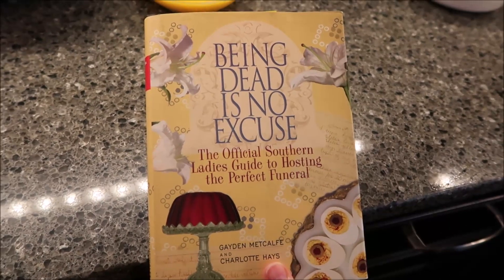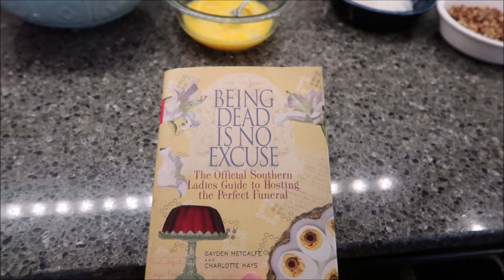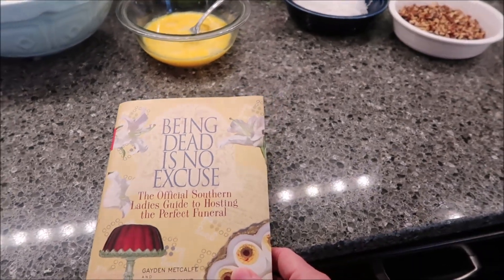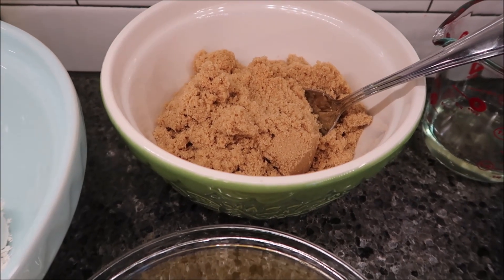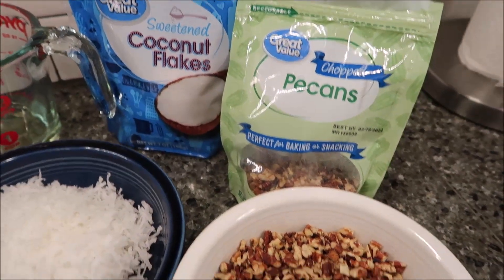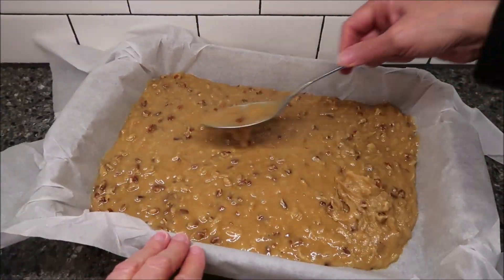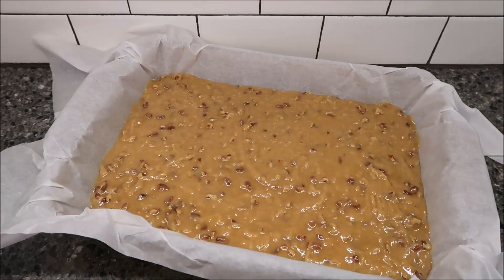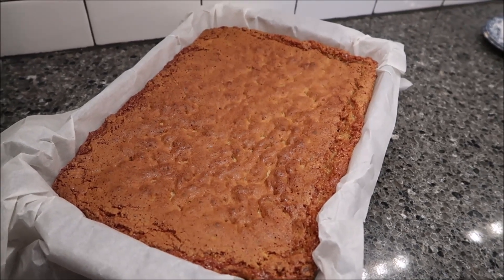Making Sad Cake Recipe from Being Dead Is No Excuse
In this video, I am making Sad Cake using the recipe from Being Dead Is No Excuse: The Official Southern Ladies Guide to Hosting the Perfect Funeral.